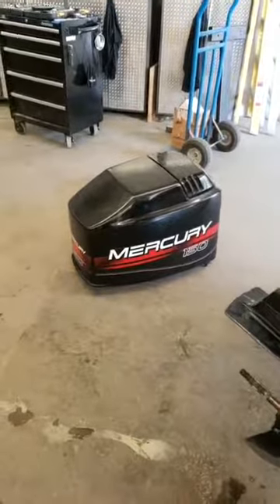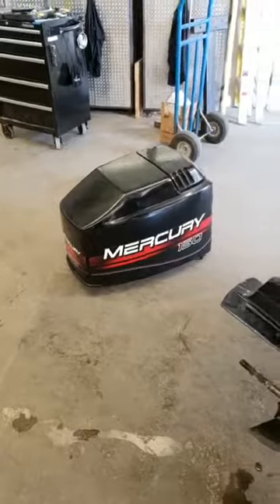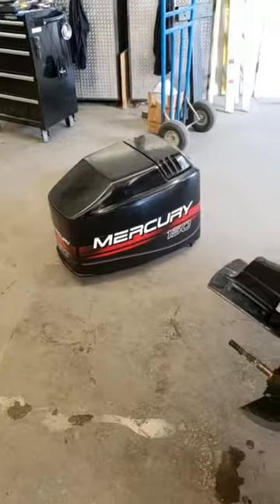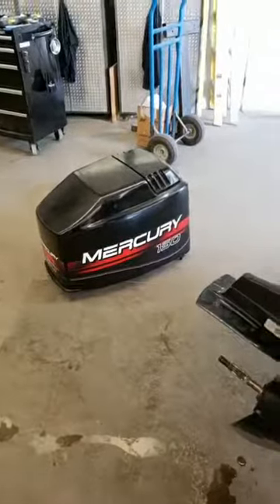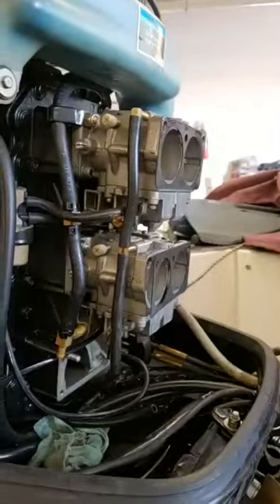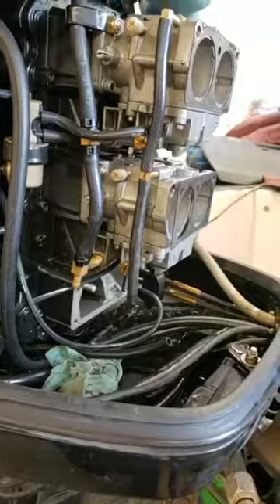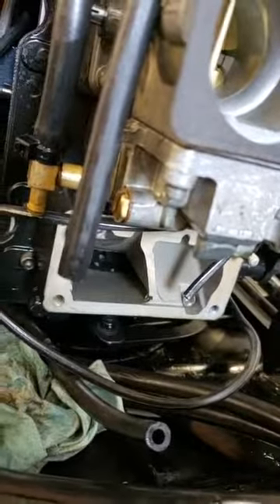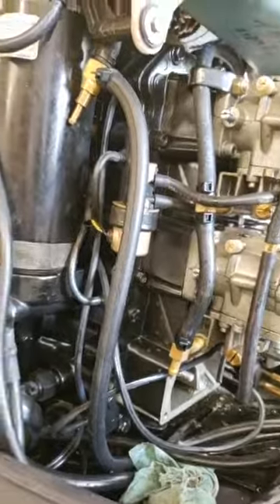Broken Reeds on a 150 Merc. I discuss symptoms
This is what it looks like when the reeds break.
Look for the froth.